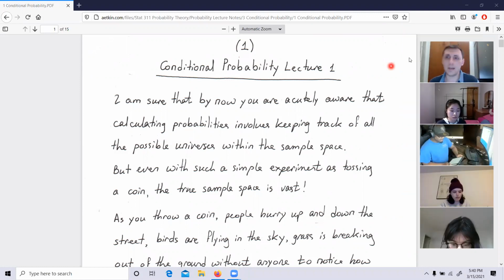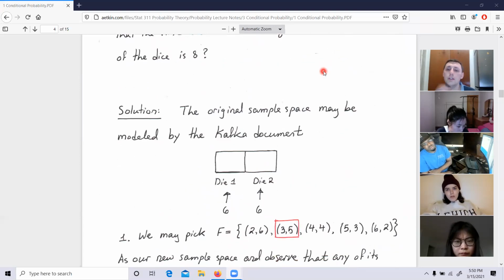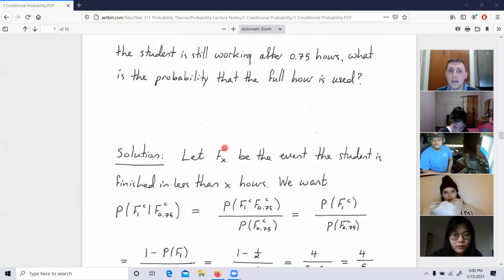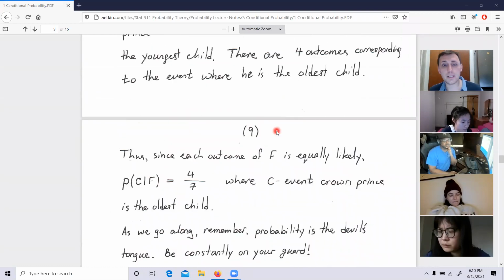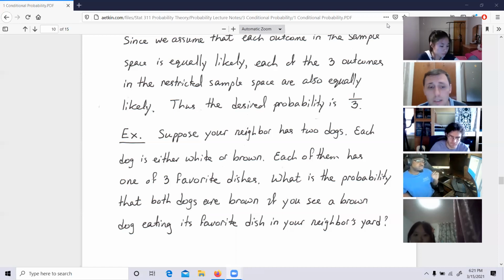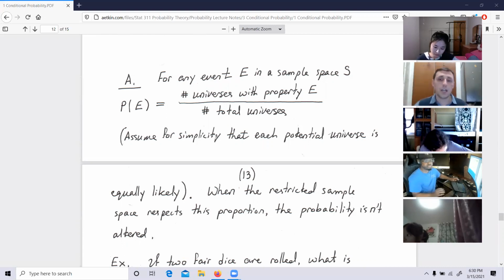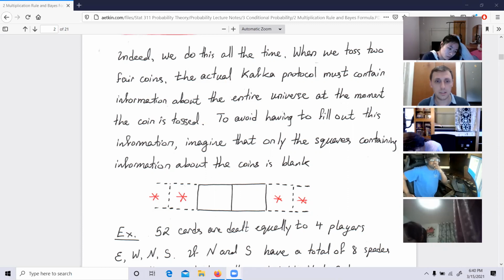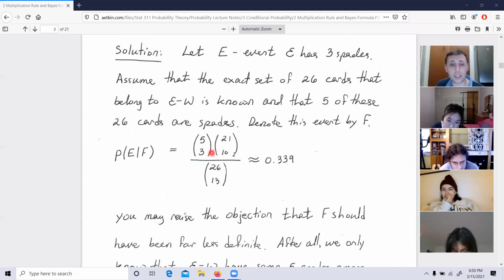S21 Probability Lecture 12: Defining Conditional Probability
We explain using the frequency interpretation of probability why conditional probability is defined as it is.